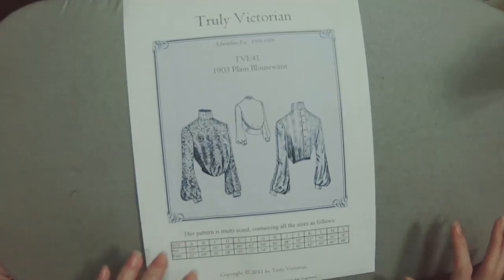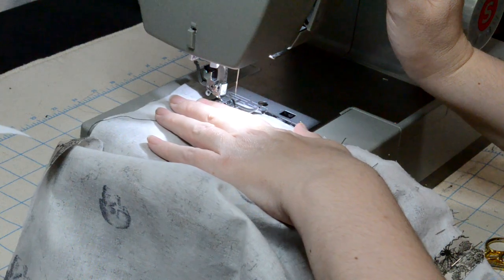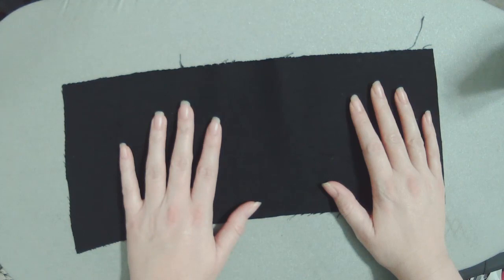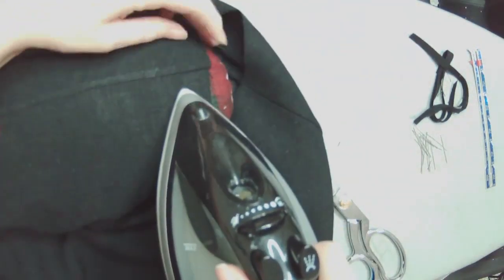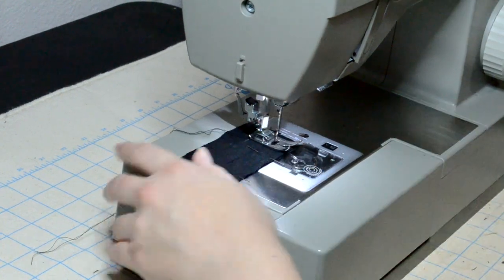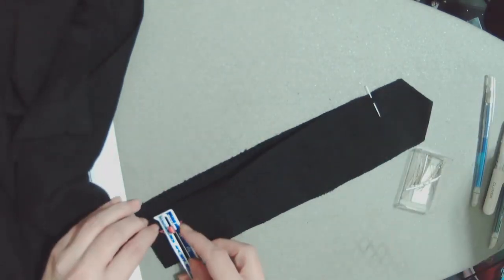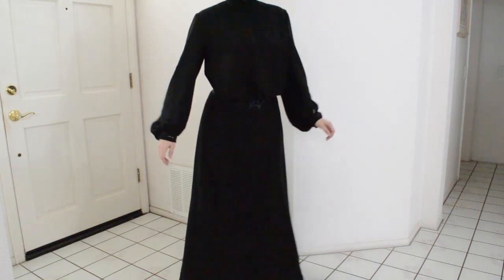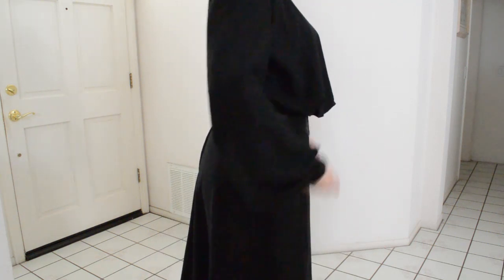Making the TVE41 1903 Plain Blousewaist (2022)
Hello Friends! I made an Edwardian Blouse! I still have the jacket to make, which will be in another video, but the blouse is done! It exists! Huzzah!

Pattern

Truly Victorian TVE41 1903 Plain Blousewaist

Music

Valium – No Thanks

Impressions of You – Gavin Luke

Aroma – Megan Wofford

The Unforgettable – Gavin Luke

Night Walk – Gavin Luke

Support